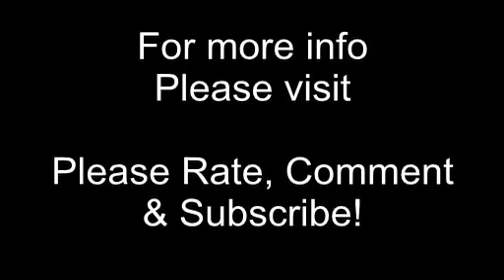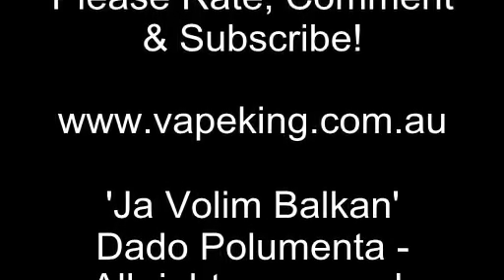Vape King Italian Espresso E-Juice Review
A Review of 's Italian Espresso flavour e-juice.

Mixed to a strength of 12mg nicotine. 80% PG 20% VG mix.

for more information and some great new flavours!!

Peace.